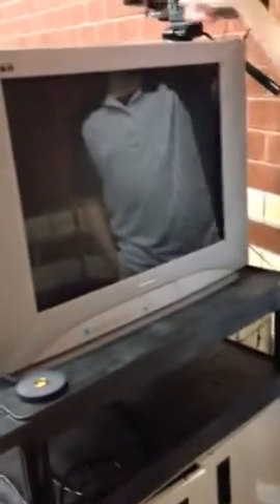Closed circuit tv